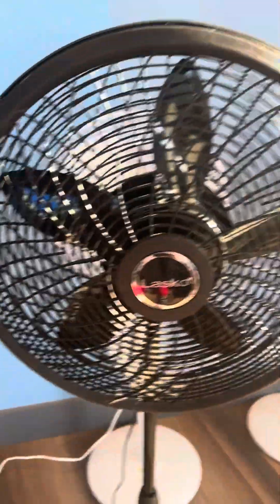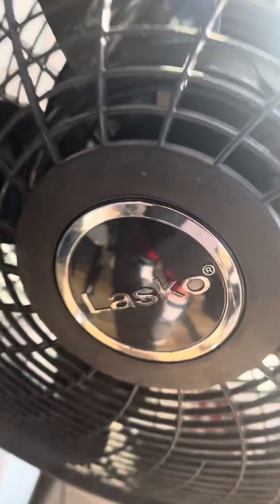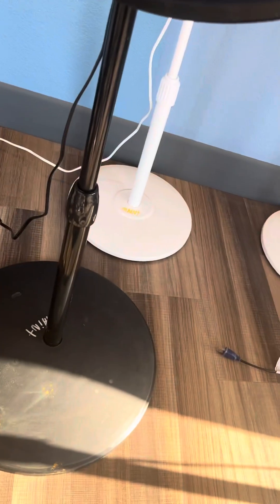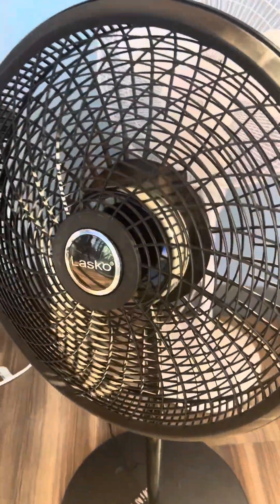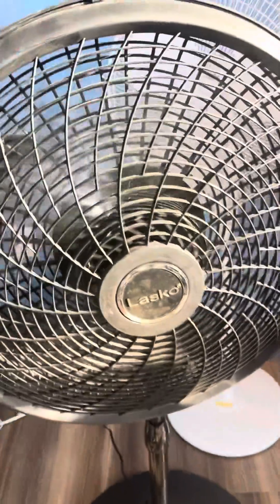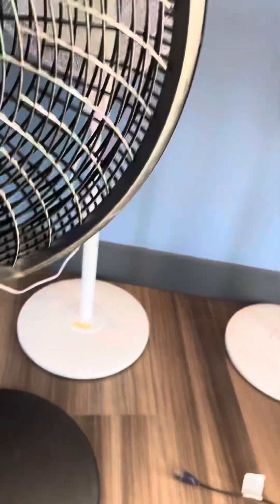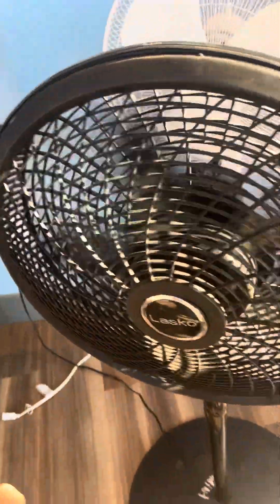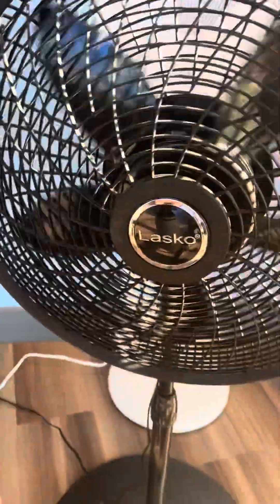Testing the Lasko Pedestal Fan From the trash